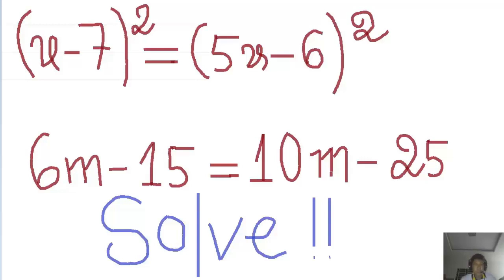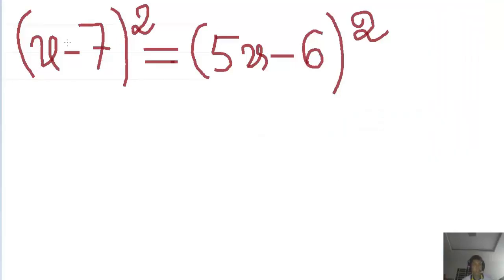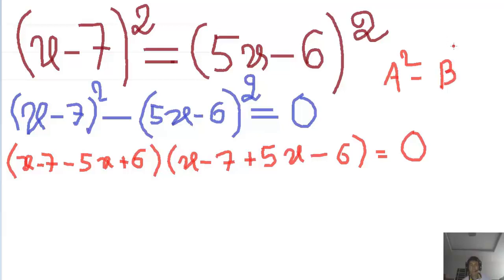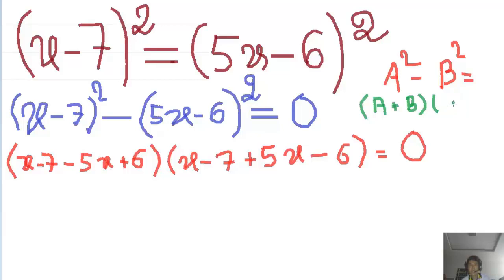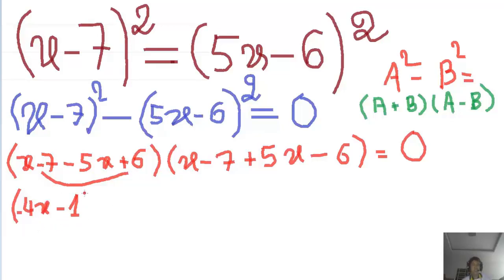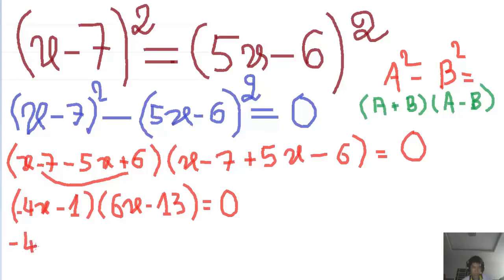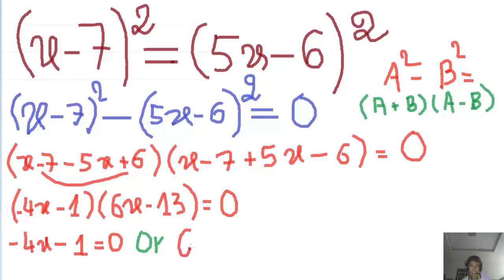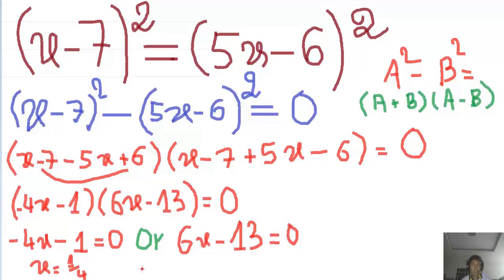Basic AlgebraiC Tips specific Square Group Expressions Laws of Exponents (x-7)² = (5x-6)² Episode115